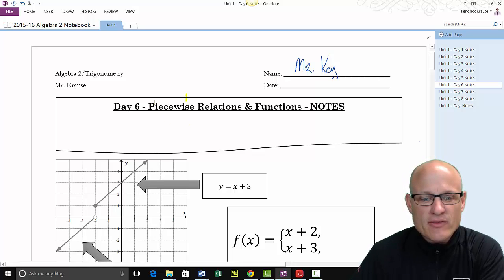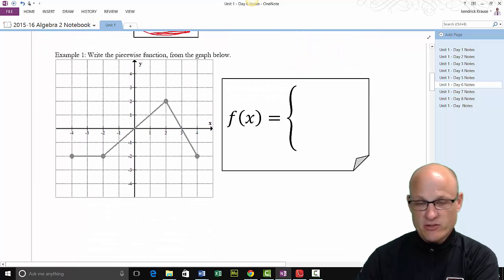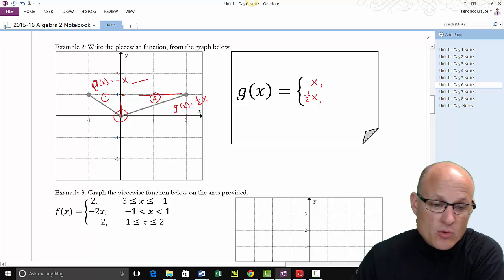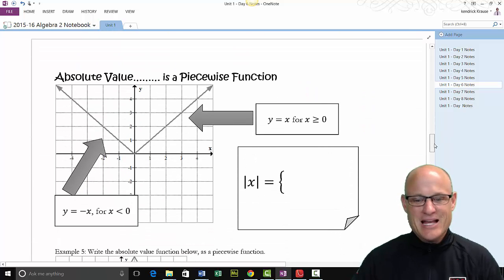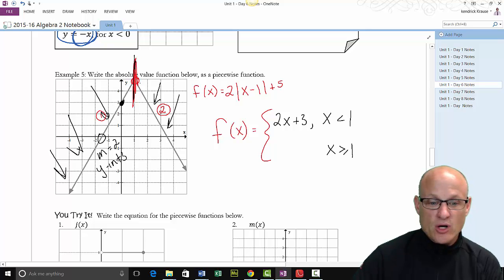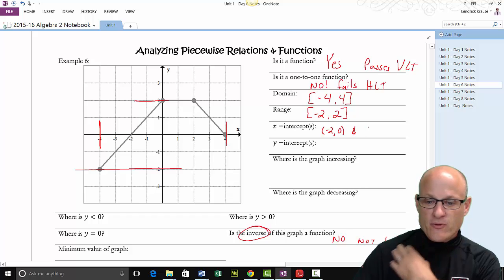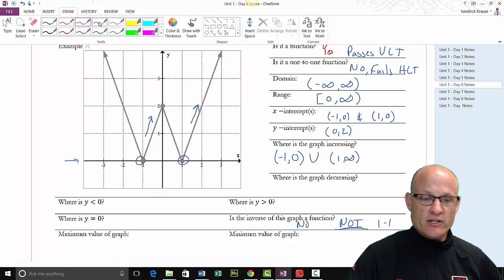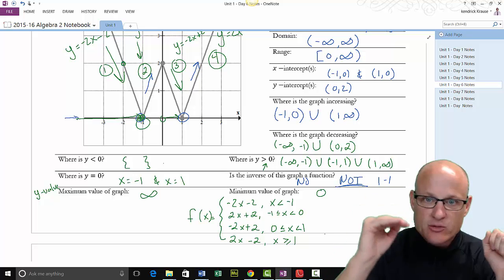Algebra 2 - Common Core - Unit 1 - Day 6 Notes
NYS Algebra 2 - Unit 1 - Day 6 Notes